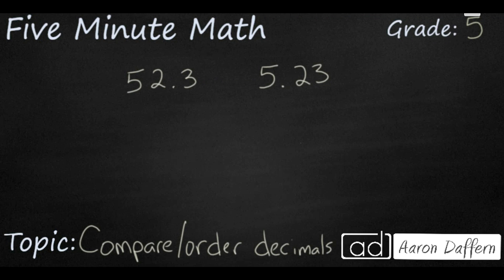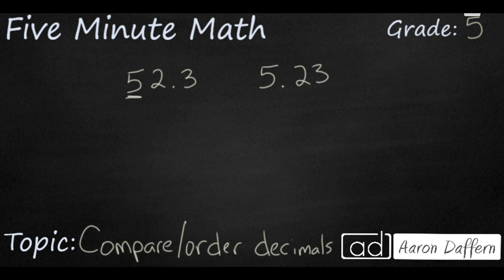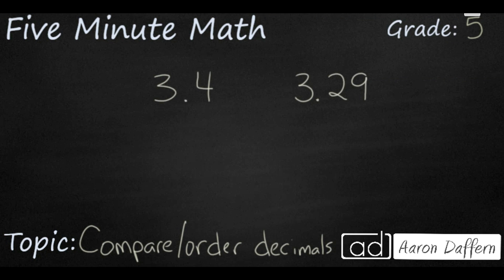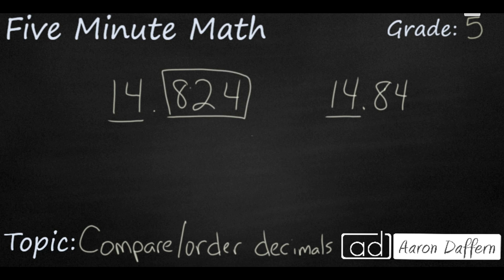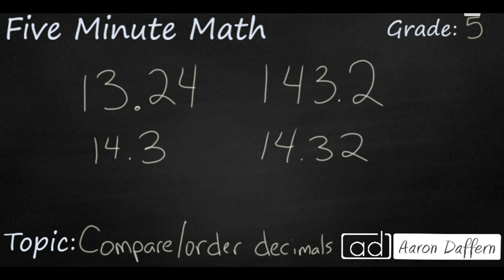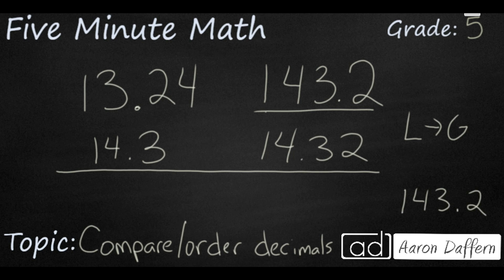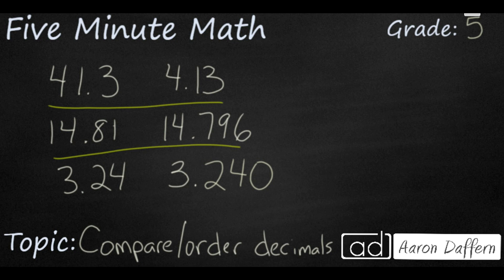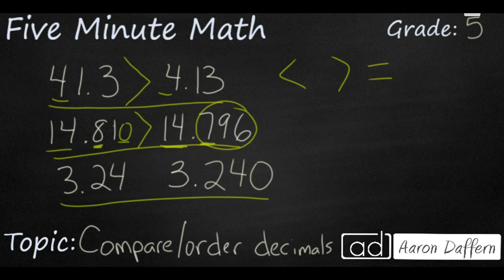5th Grade Math Compare and Order Decimals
Learn how to write compare two decimals to the thousandths place and order four decimals. An explanation and practice problems are included in the video.